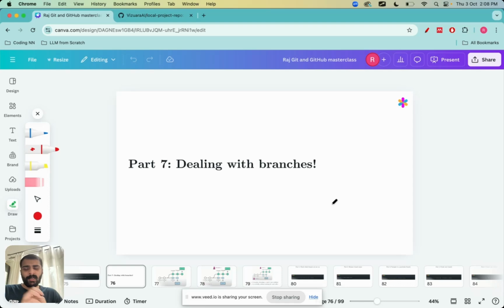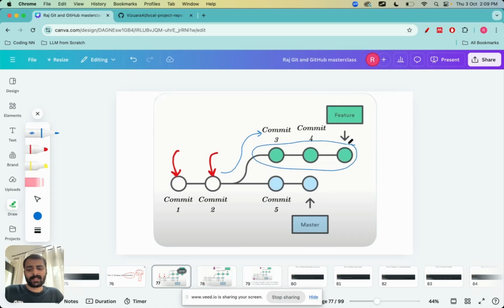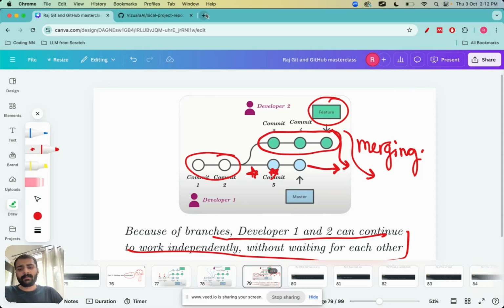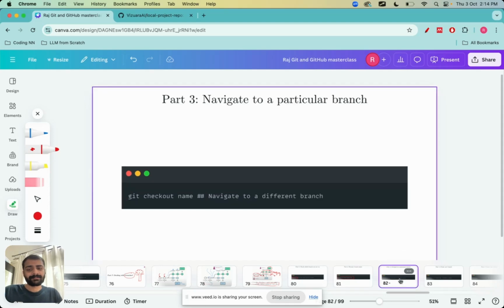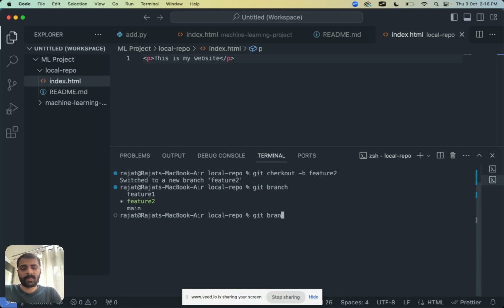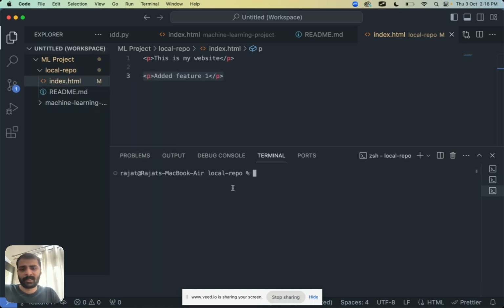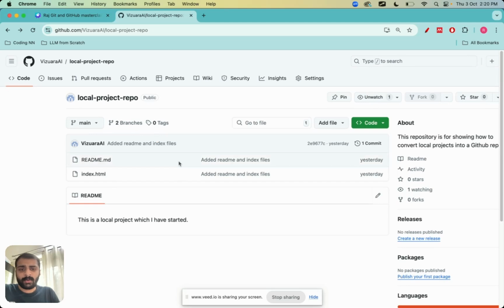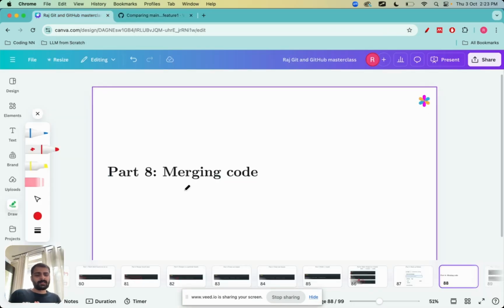What are Git branches? | A lecture for beginners [Lecture 8]